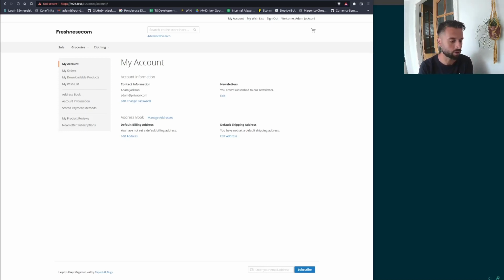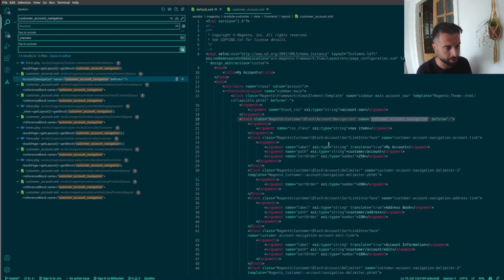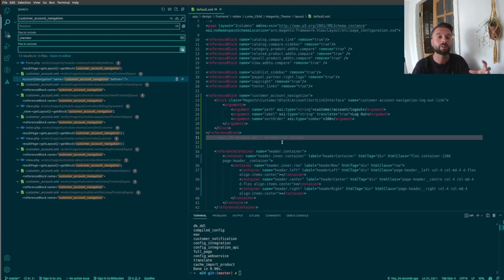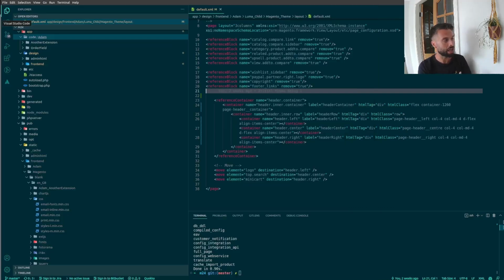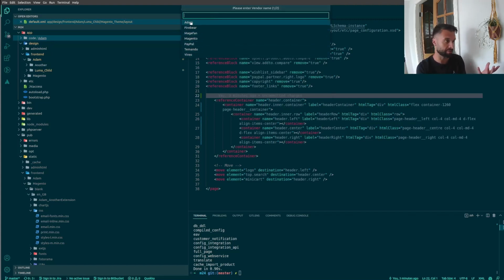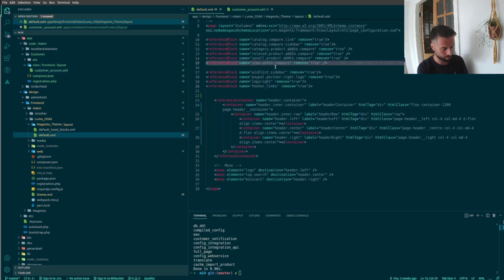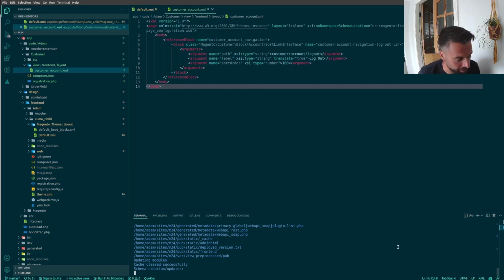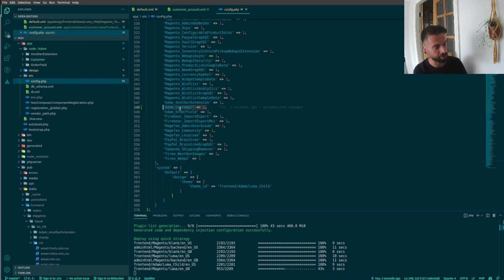Magento 2 module vs front end theme development - tutorial for beginners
Magento 2 module and front end theme development

Need to know the basics of layout? In this Magento 2 tutorial for beginners learn the basics of layout. When to use a module and when to just utilise your custom magento theme. I talk through my own reasoning behind the when to module when to theme descision.
00:00 - Intro
01:27 - ExtendingTheme Layouts
07:10 - Module Wizard
08:00 - Quick Module Skeleton
08:35 - Extending Module Layouts
11:00 - Wrapping Up